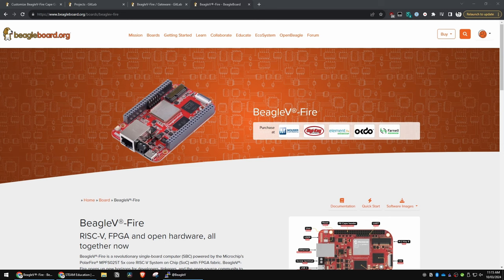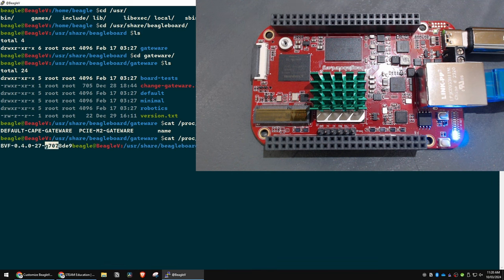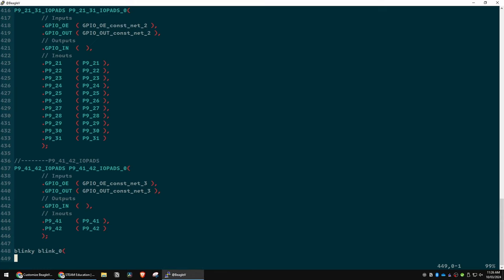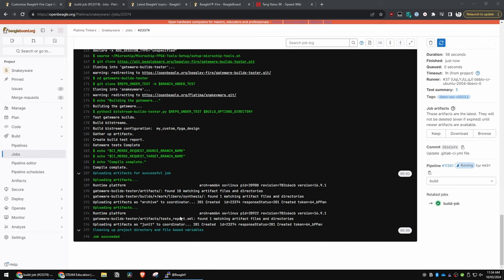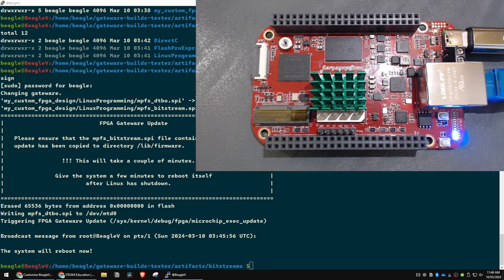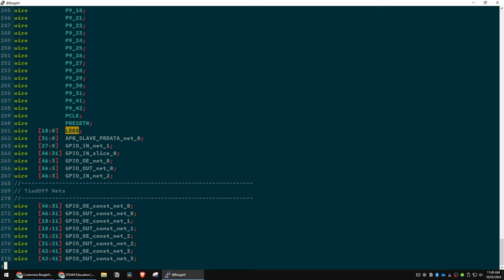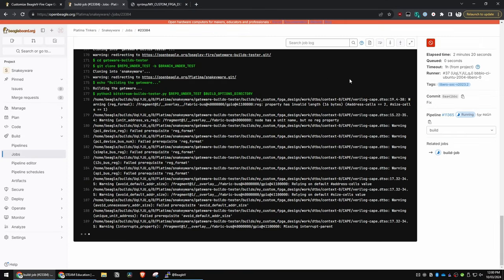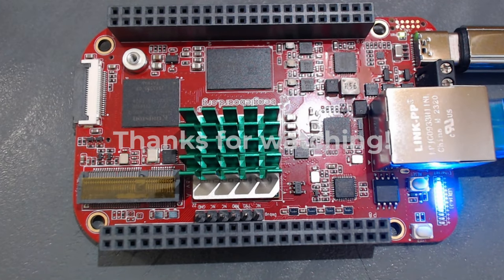Customising FPGA on the BeagleV-Fire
Chapters
  00:00 - Intro and overview
  02:43 - Looking at the specifications
  04:06 - How it's programmed
  04:42 - Actually getting started
  16:43 - A key tip for troubleshooting
  21:31 - Flashing our first bitstream
  24:05 - Doing more than the guide says
  32:02 - Explaining my code changes
  33:22 - Troubleshooting synthesis errors
  34:59 - Notes on using wi-fi
  37:04 - Snakeyware running... or slithering
  39:25 - Summary ft Elecrow STEAM kits (Crowtail)